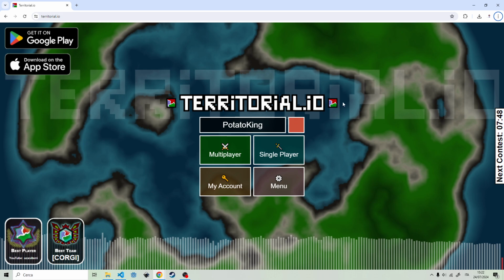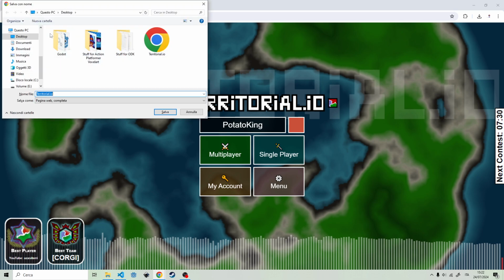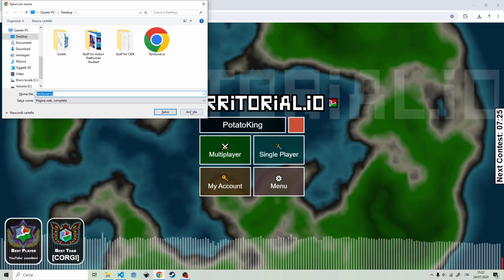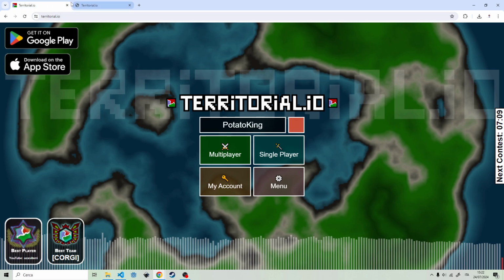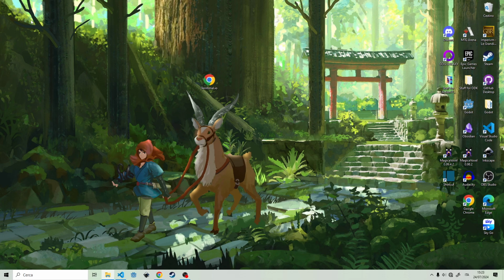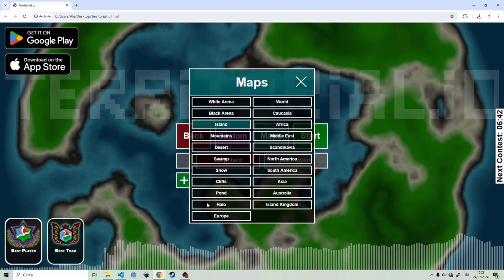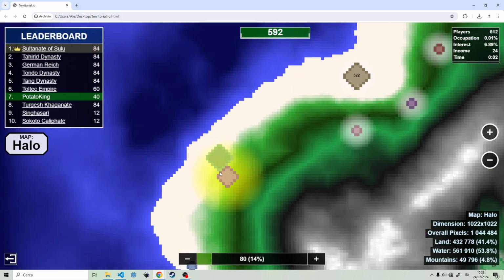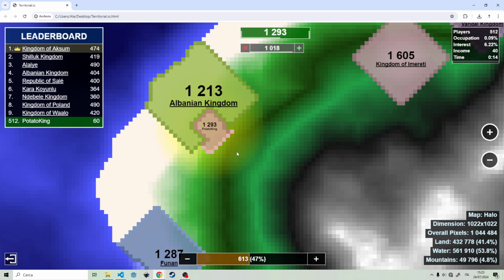How To Download Territorial.io On Desktop